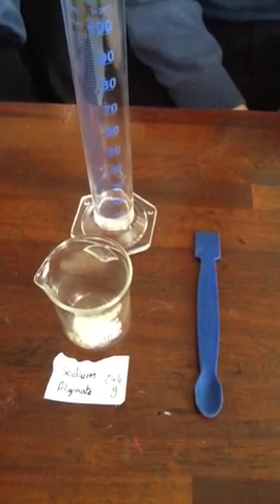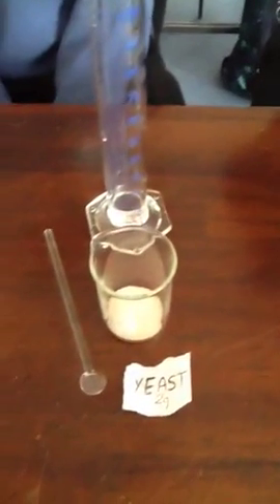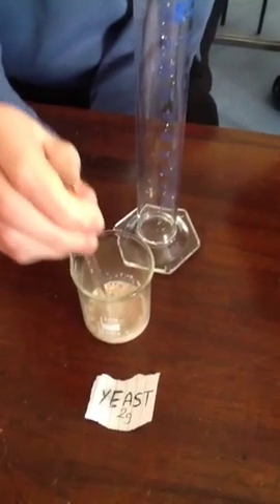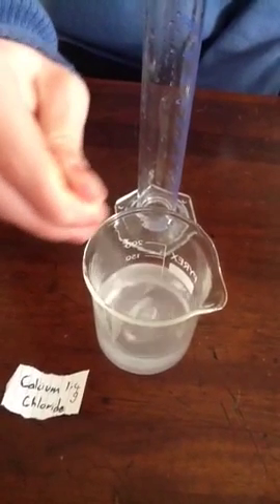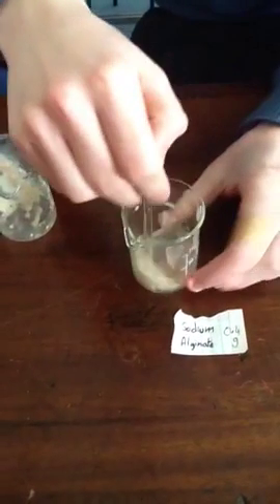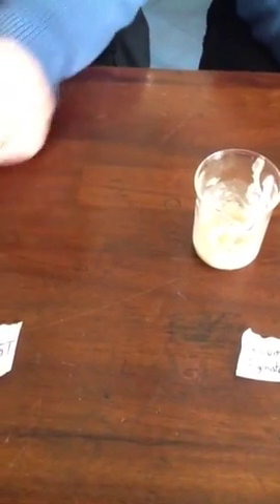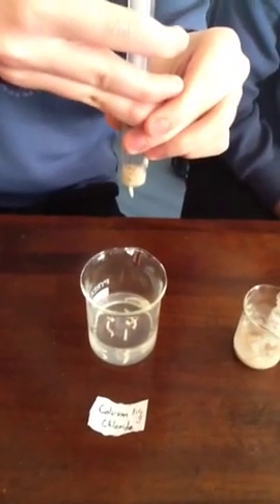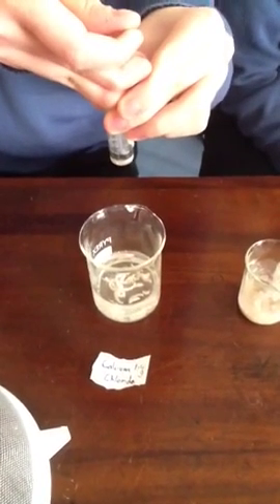Immobilisation of Yeast (enzyme zymase)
Magh Ene College